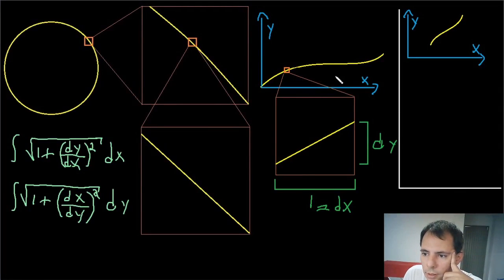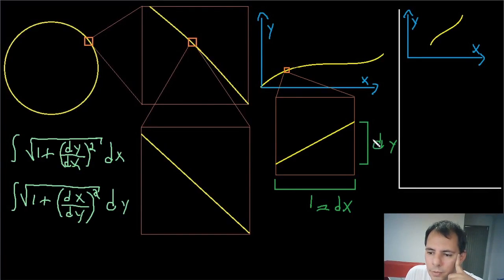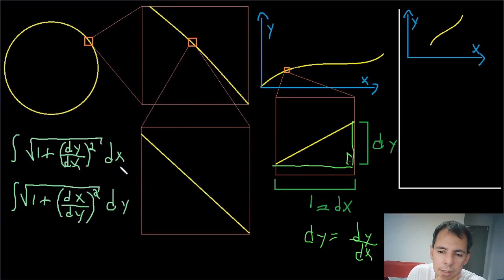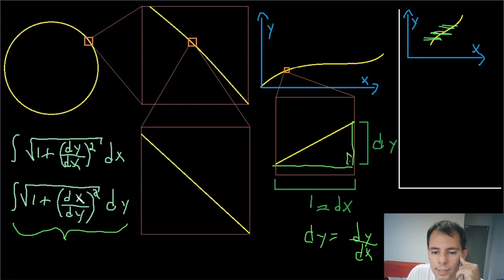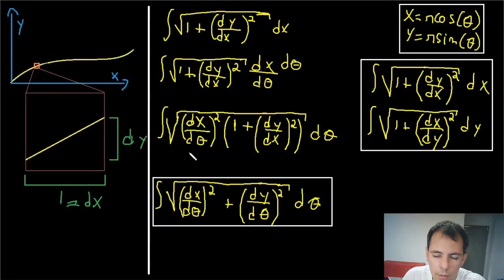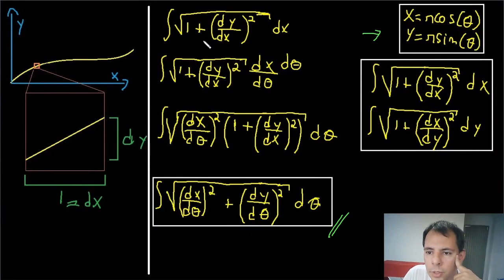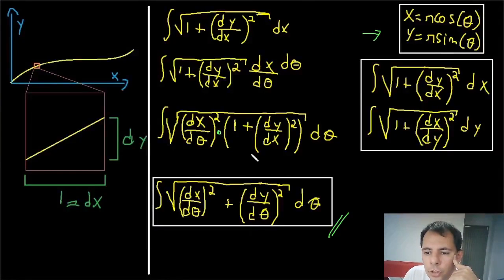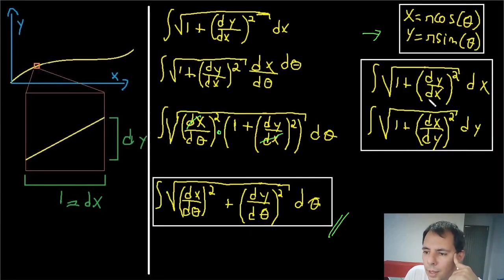Calculating the length of a curve on the plane